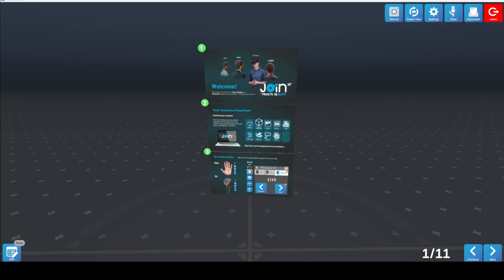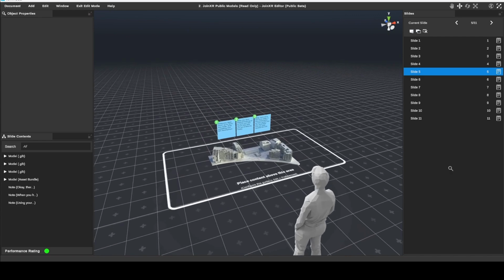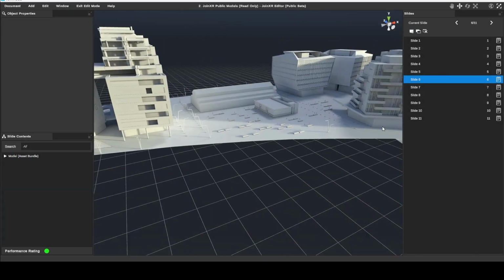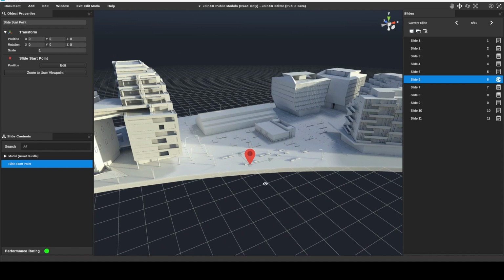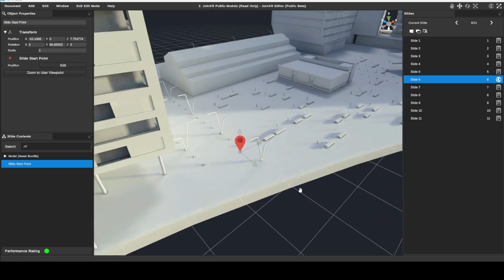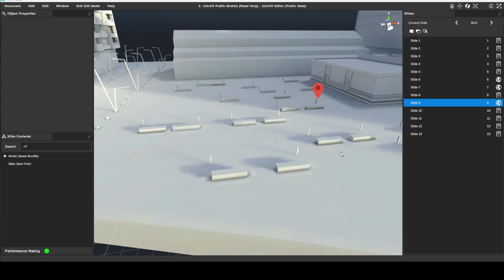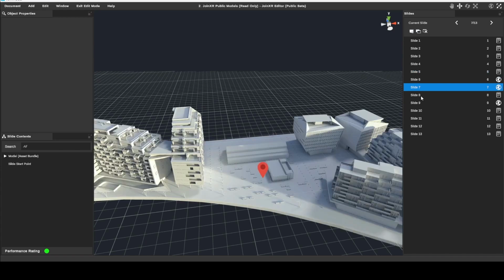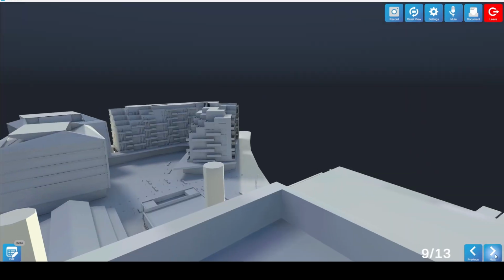JoinXR - Environment Mode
JoinXR's Environment mode lets you create Virtual Reality walkthroughs of large 3D spaces like architectural plans, engineering models and even 3D scans.

This video shows how to use our JoinXR Desktop app for Windows 10 & 11 to create a presentation using Environment Mode you can then open and use with multiple other people on your VR headsets.

Click the link to find out more about JoinXR and sign up for a free 30 day trial